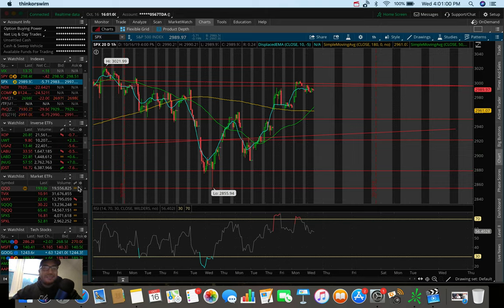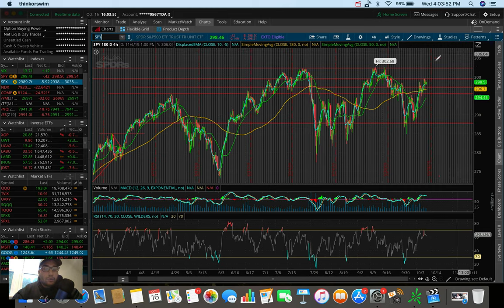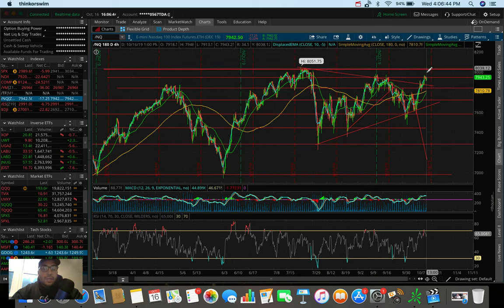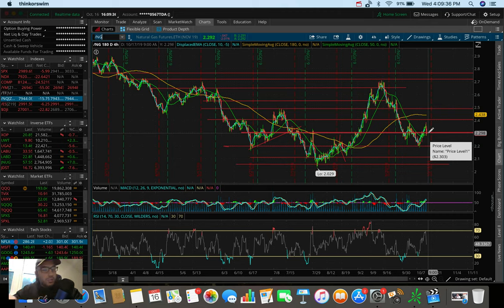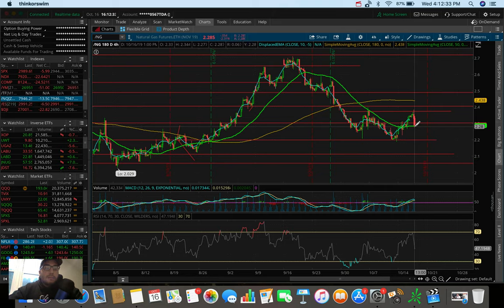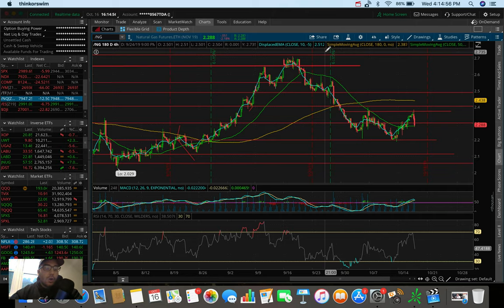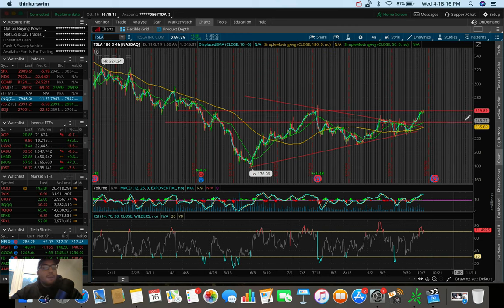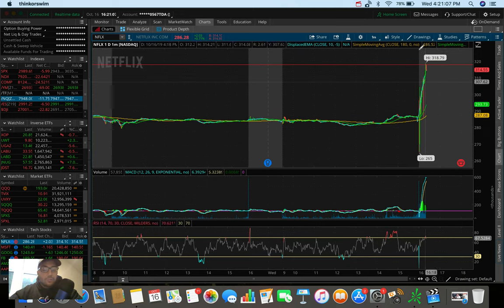Natural Gas Back into Bearish Territory! | More Downside to Come?